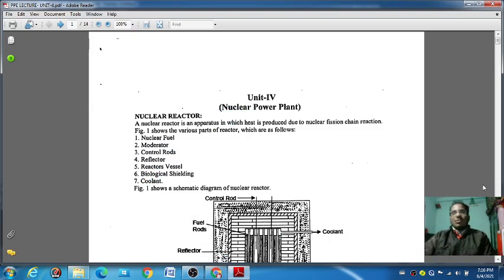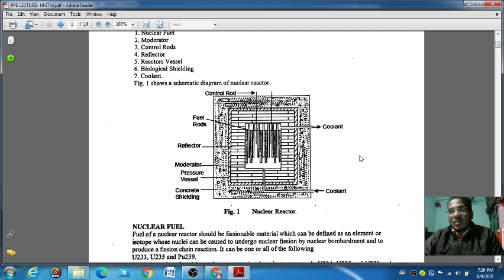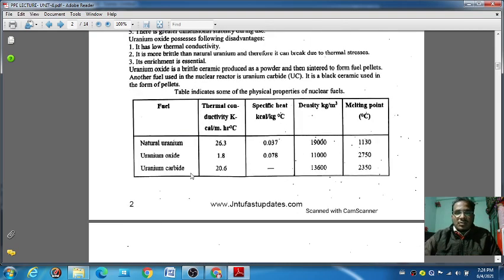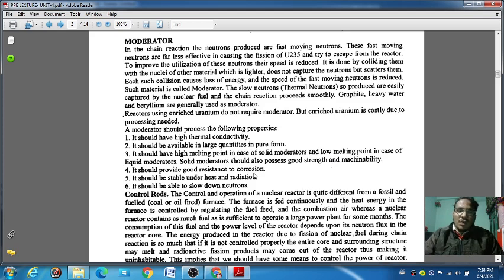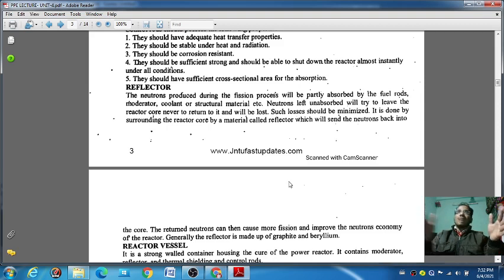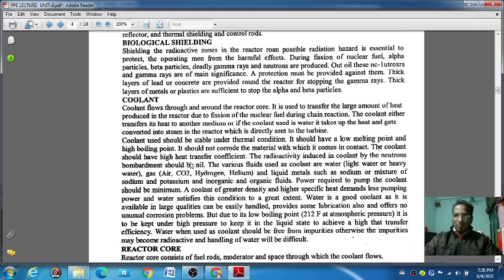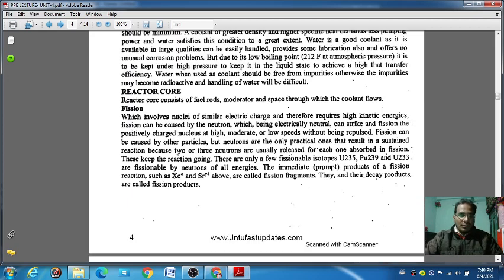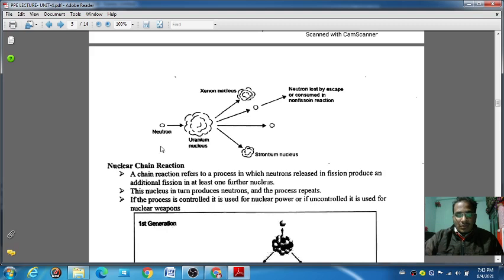Unit 4 Lecture 1 PPE (Nuclear Power Station)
Nuclear fuel-breeding and fertile materials -Nuclear reactor-reactor